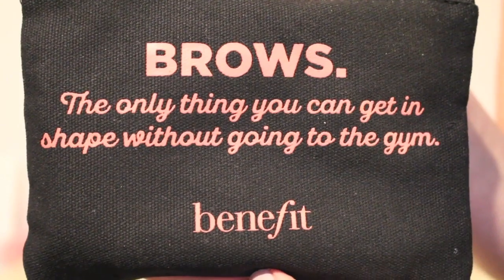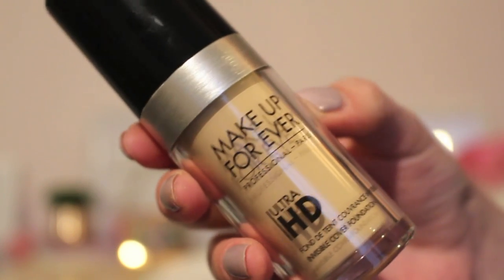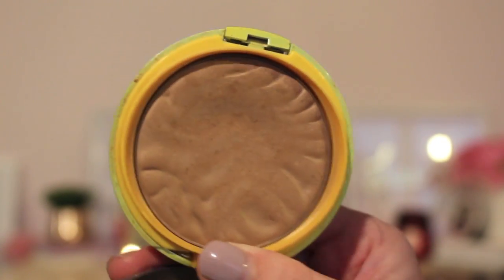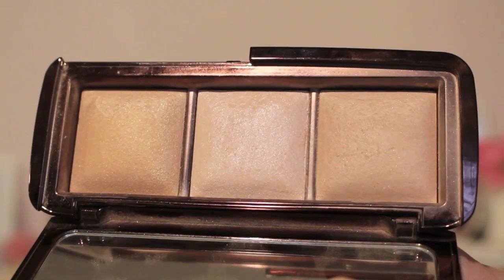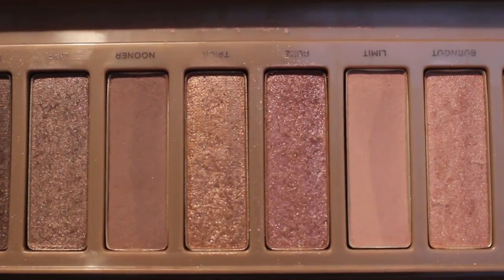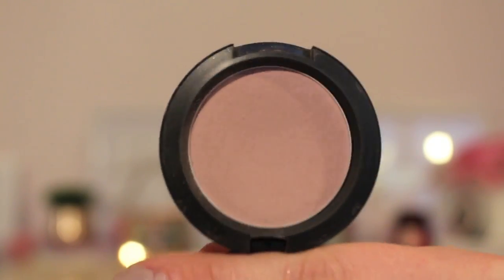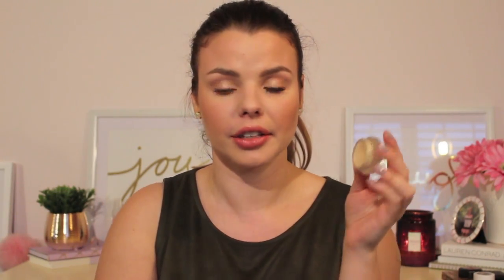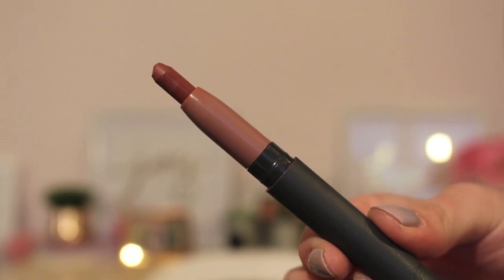Project Pan 2017 | START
Hi everyone!
Today's video is all about using up the products in your makeup collection rather than buying more makeup. The idea of this video is to challenge yourself to go through your makeup collection and find products that will be expiring soon and try and hit pan on the product or finish it completely. I can already tell this is going to be a HUGE MONEY SAVER! In 6 months I will be doing an updated video showing you the progress of where I am on all my products and a final video at the end of the year to show you how far I got using up my products.

I challenge my subscribers to do the same and try and use up their products too!

Maddy xo